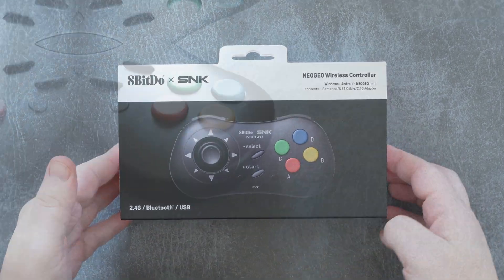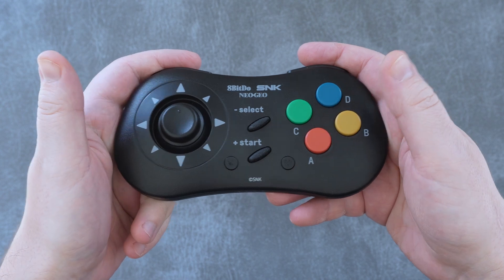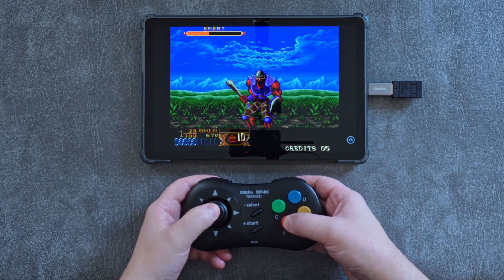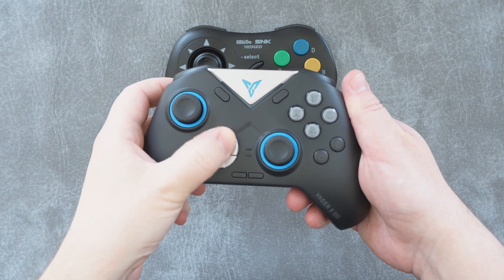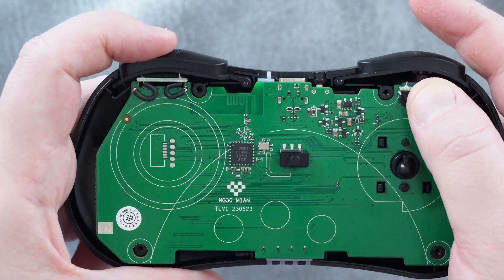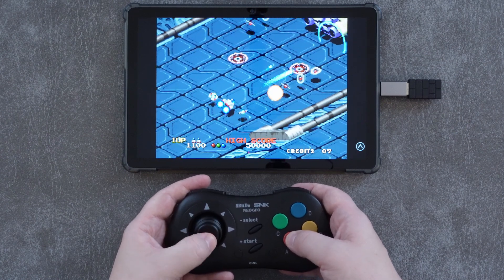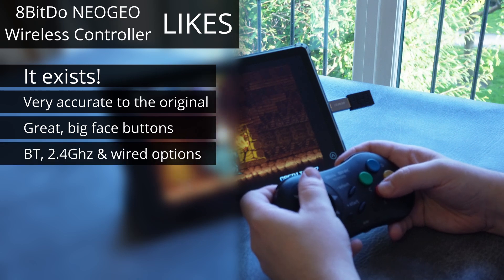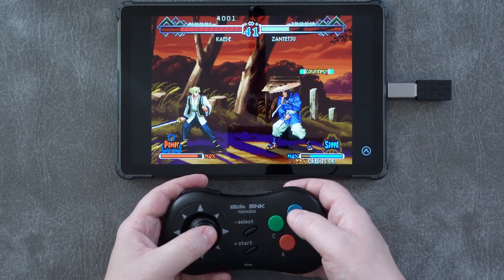8Bitdo NEO GEO Wireless Controller Review | NONstalgia? Something's Not Quite Right.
Today I'm taking a look at the 8BitDo NEO GEO Wireless Controller, which is an almost exact wireless replica of the original NEO GEO CD controller. Whereas I think this is a super fun controller, it's definitely not exactly the way I remember the original. And it has some very strange shoulder buttons, too...